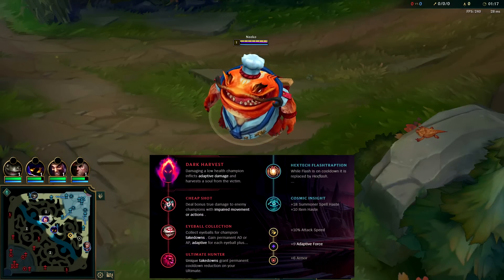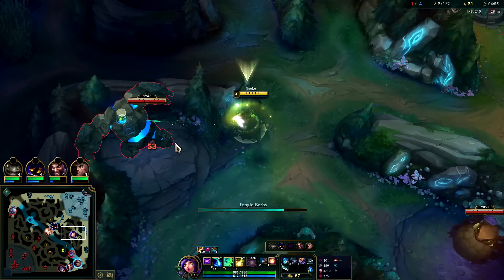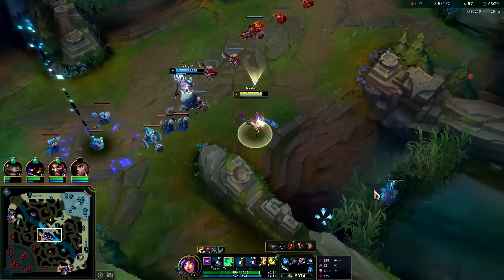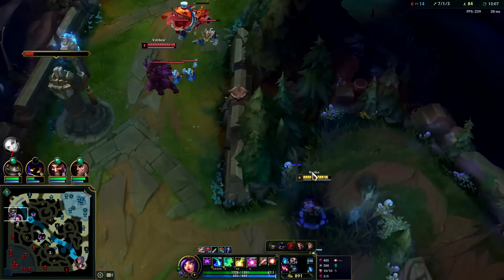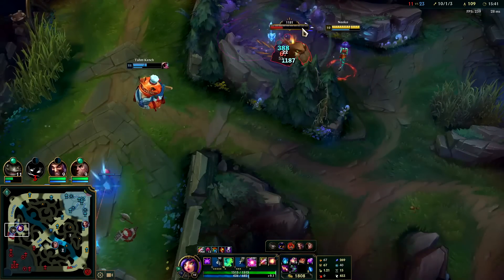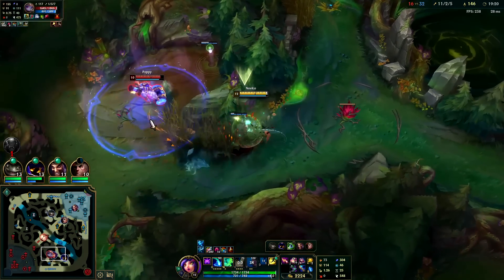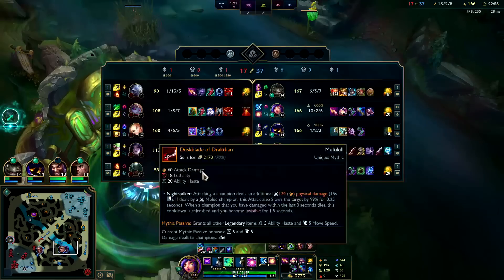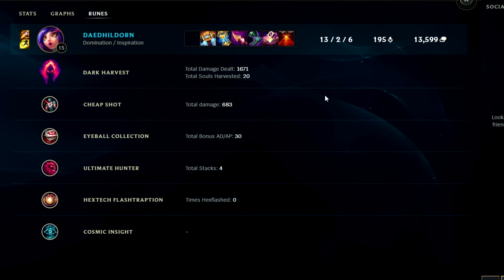RIOT MADE NEEKO S+ JUNGELR THIS PATCH (MINION GANK OP!) | Neeko Jungle Guide Season 13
RIOT MADE NEEKO S+ JUNGELR THIS PATCH (PLAY BEFORE NERFED!)
League of Legends Season 13 Neeko Gameplay Tutorial Guide